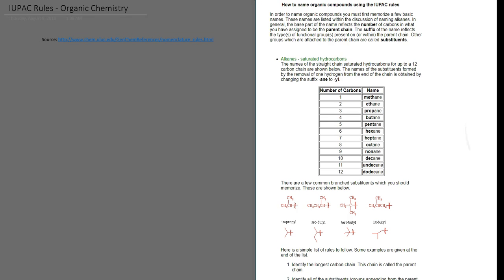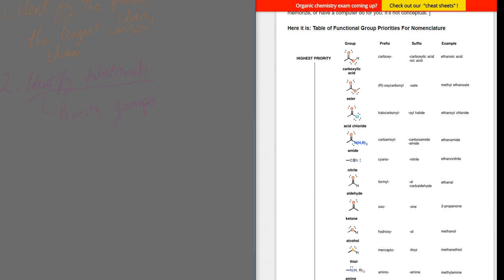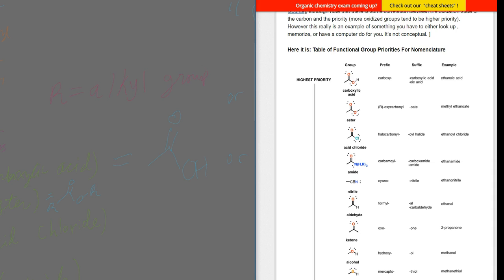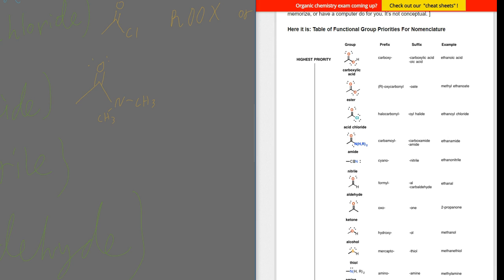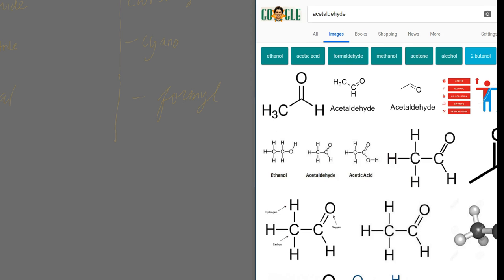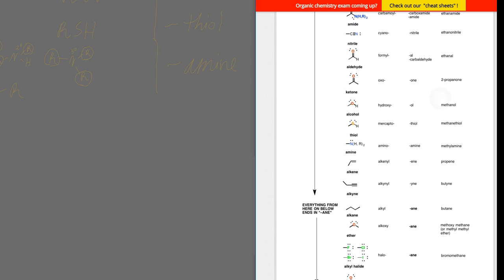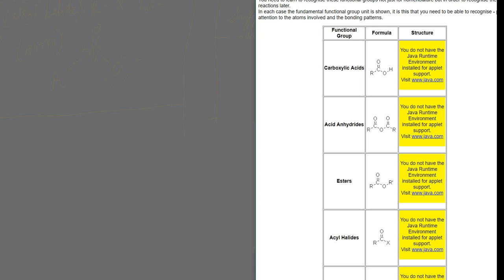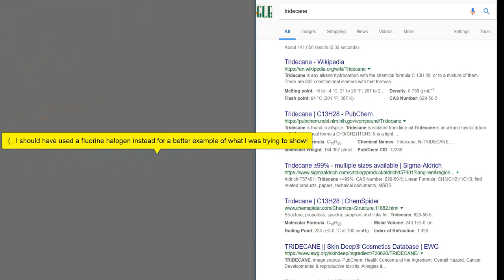(Archived) Organic Chemistry Nomenclature - IUPAC, Substituents, Priority Groups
***Testing Video***

Feel free to let me know about any suggestions for improvements in terms of video/presentation delivery.

Thoughts for improvement: Make an organized list of what to say or talk about first then make the video.

I used Microsoft OneNote to draw on the tablet that I was using.